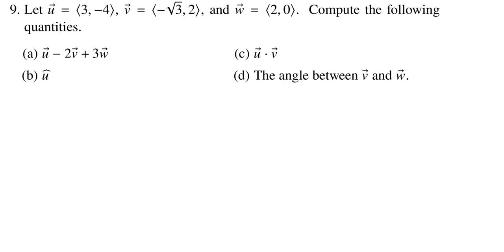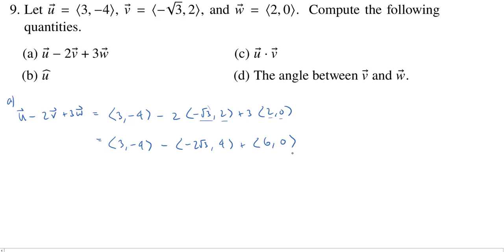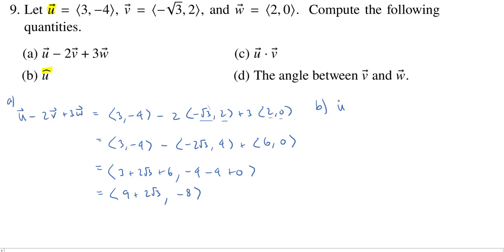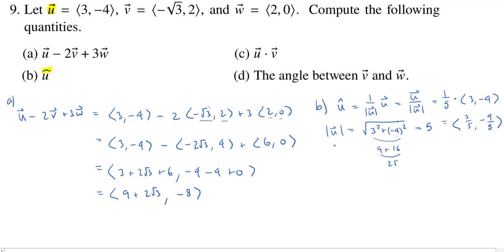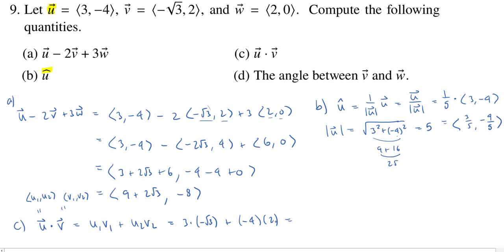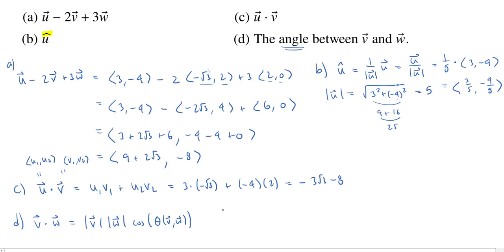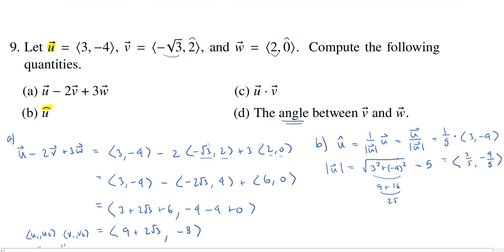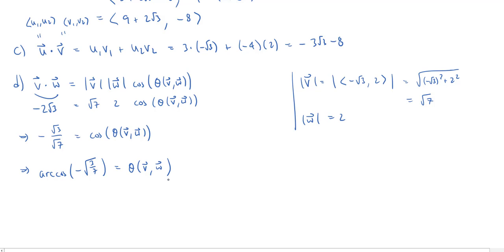Vector Arithmetic, Superquiz 1 Problem 9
Given three vectors, we compute various combinations including their sum, difference, scalar multiples, magnitude (length), dot product, and internal angle.